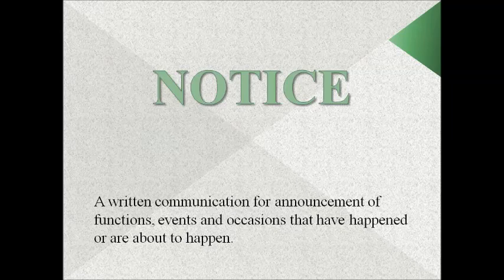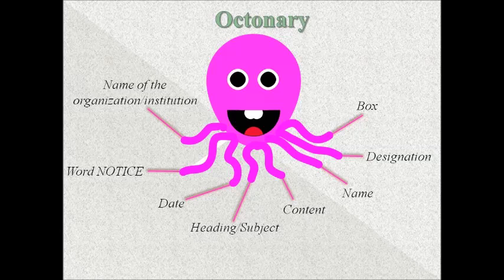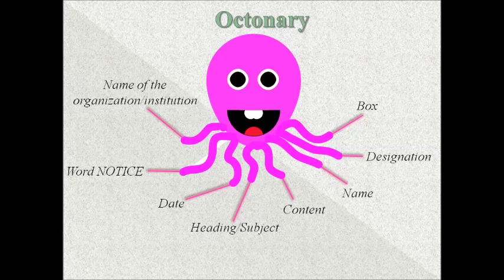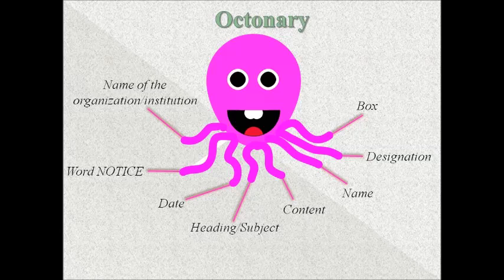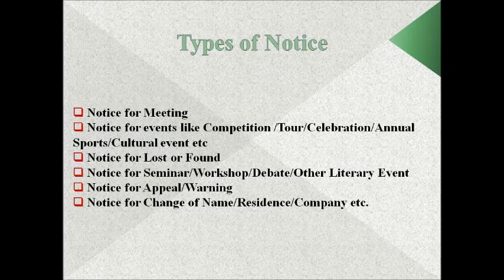English Class - Notice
This is just an effort to make Notice Writing easier for you.